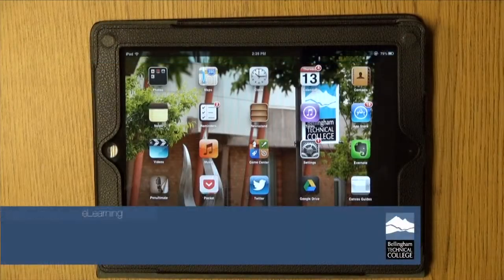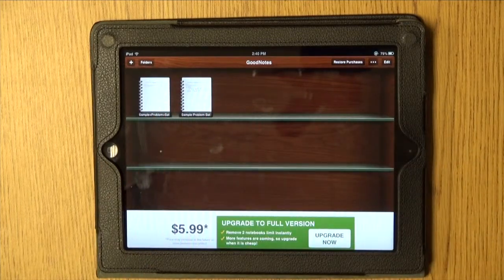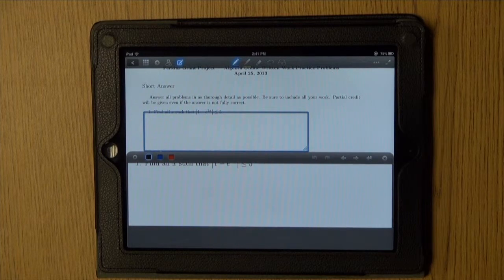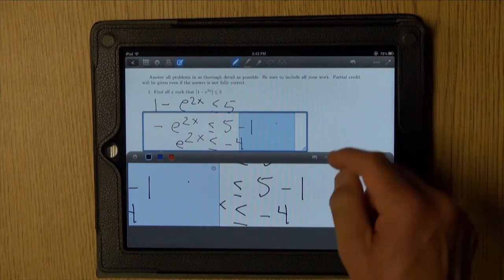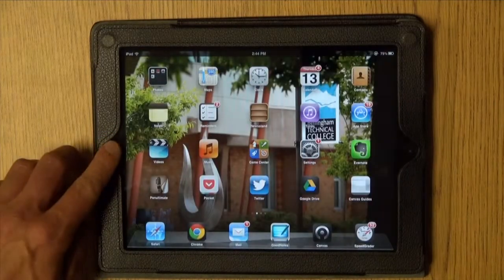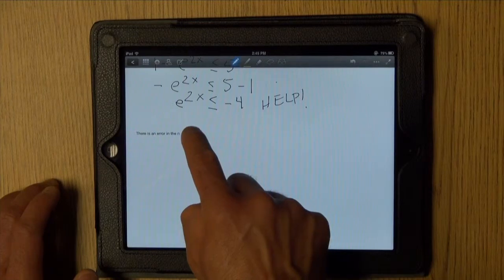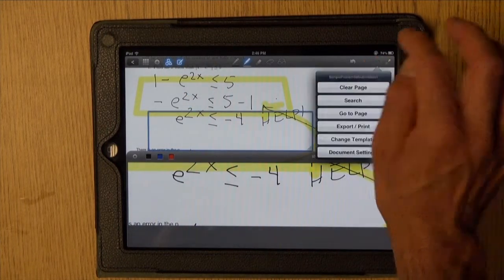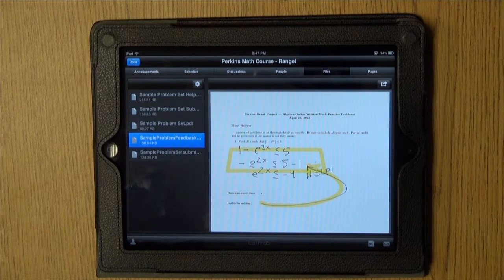Using iPads to enhance online Math Courses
Being able to handwrite when solving problems in math is incredibly important. With online math courses, many instructors and students face the challenge of losing this aspect of learning math. This video shows a demo using an iPad with the Goodnotes and Canvas apps to submit work and provide feedback in handwritten form in an online math course.